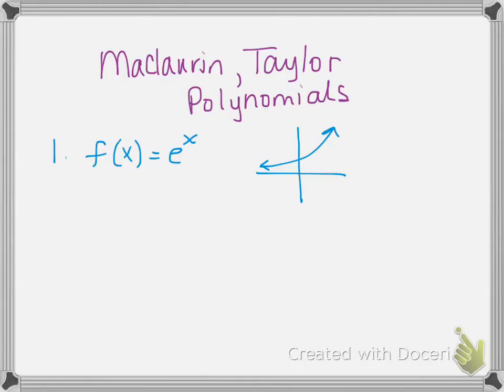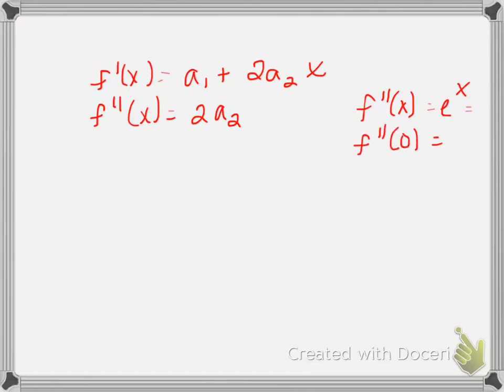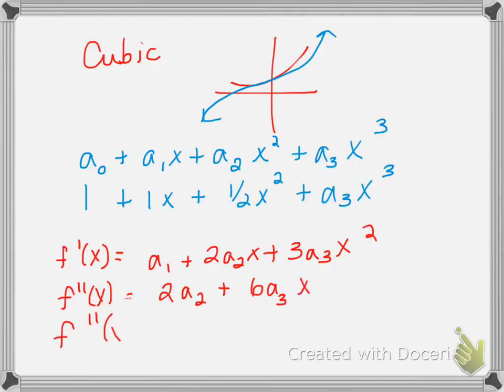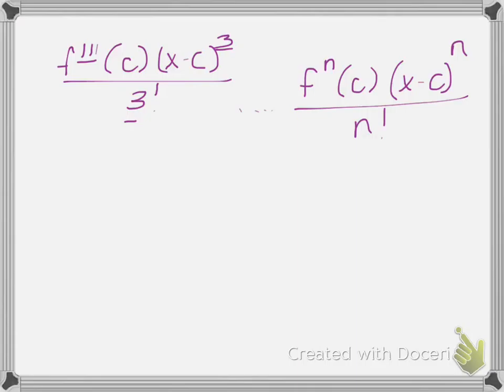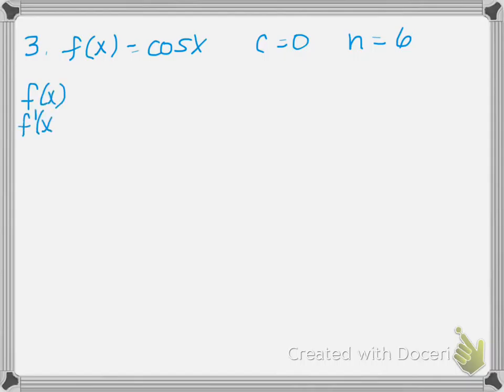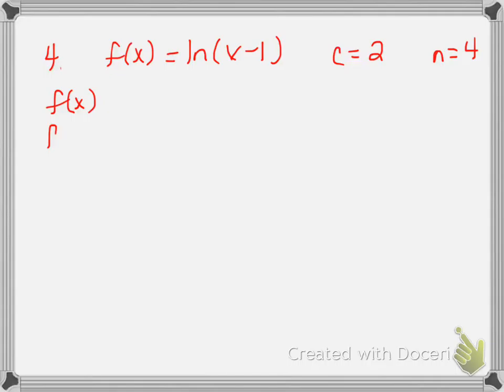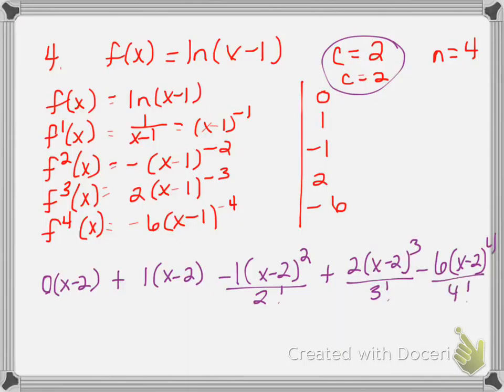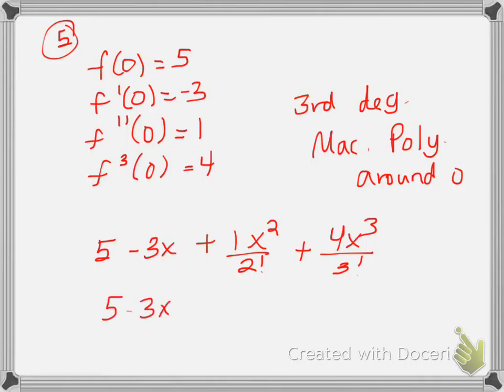Taylor and Maclaurin polynomials